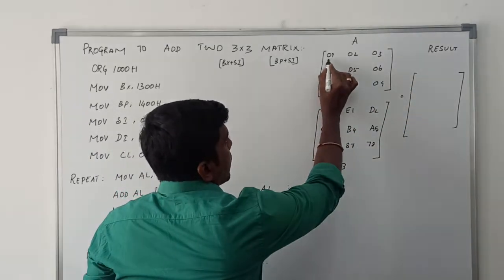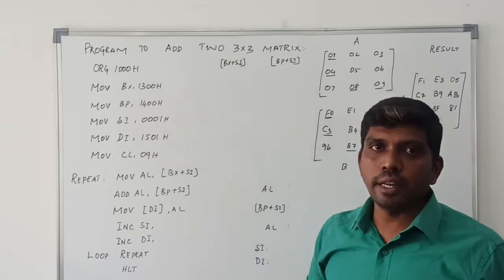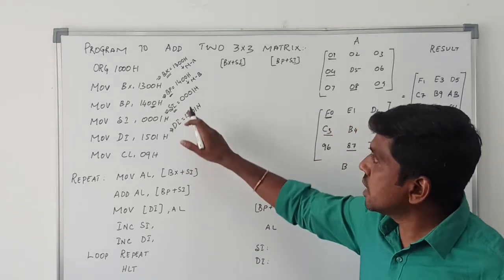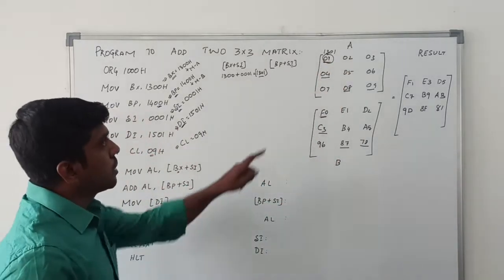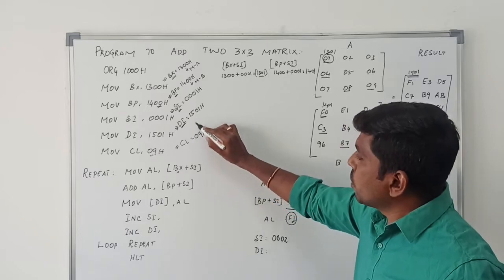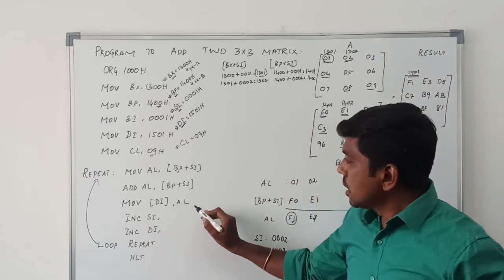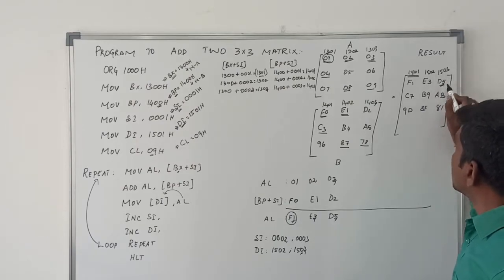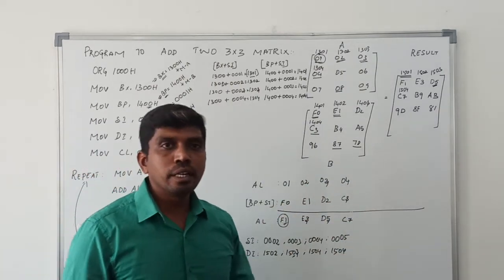How to Write ALP for 3 X 3 Matrix Addition in 8086 Microprocessor | Learn Thought | S Vijay Murugan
This video help to learn 3X3 matrix addition program concept and manual calculation